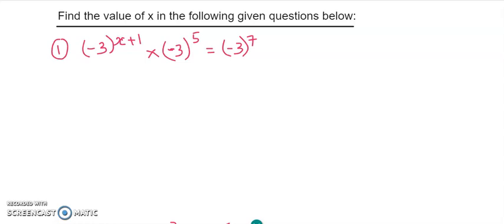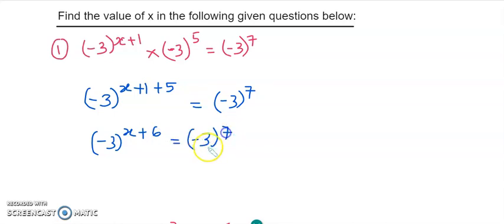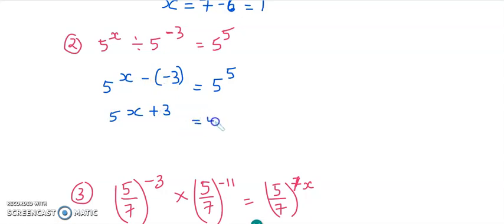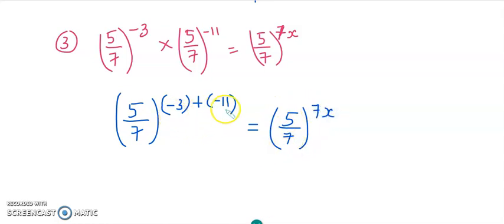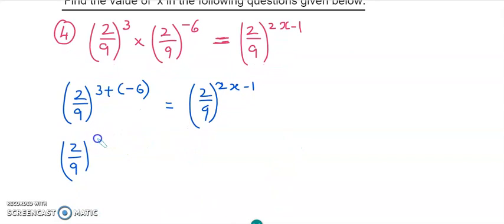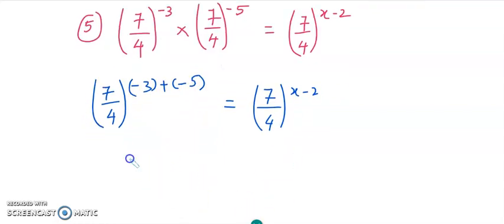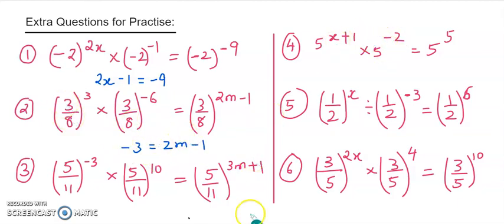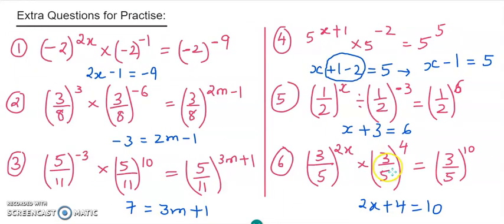Applying laws of exponents to find the missing power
In this video, we will learn how to find the value of the exponent which is missing or unknown by using the appropriate law of exponent. CBSE Math Class VIII